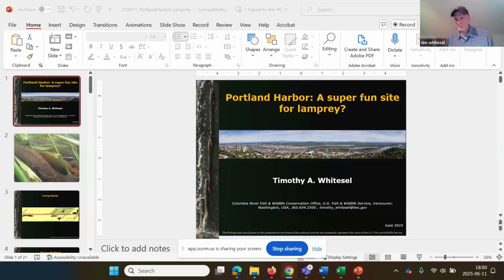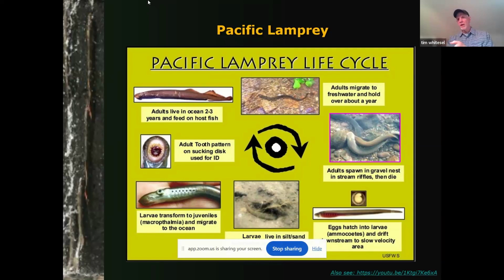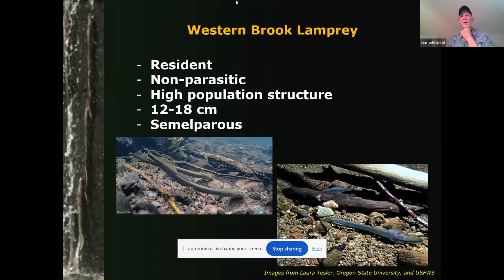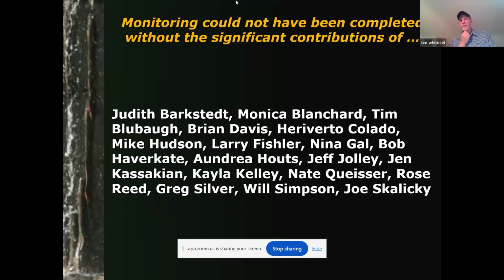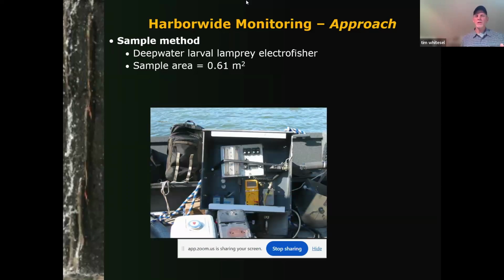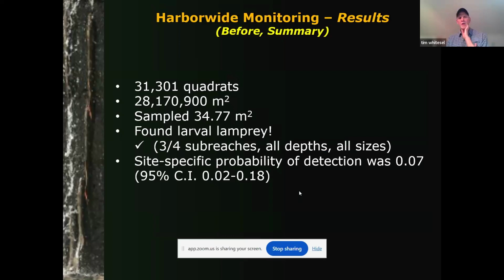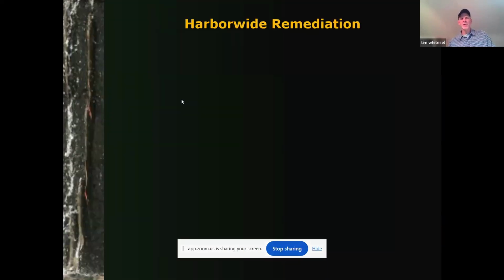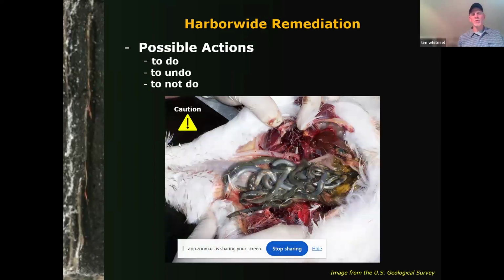Lamprey from a biological and ecological perspective, 6.11.25 Collaborative Meeting